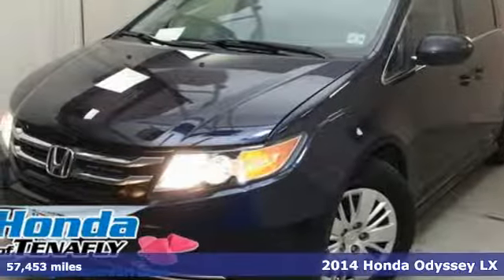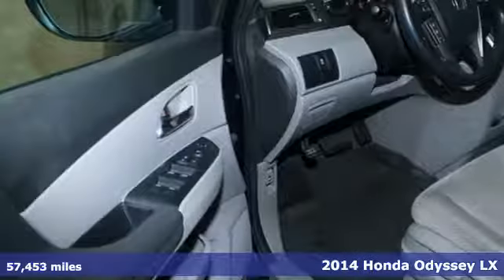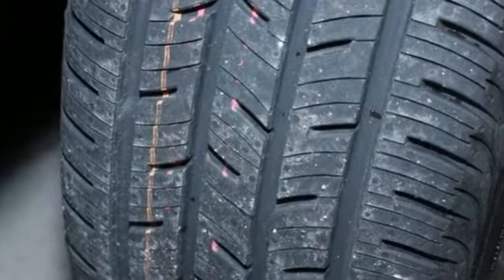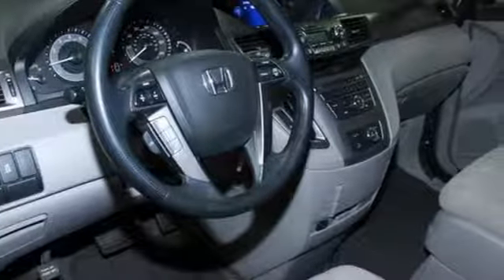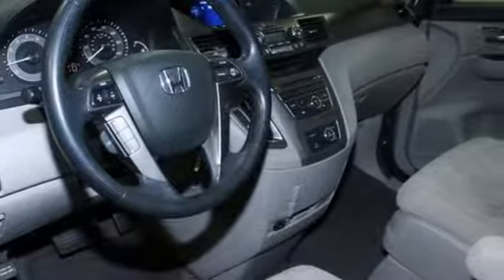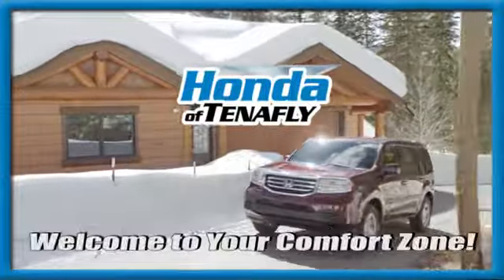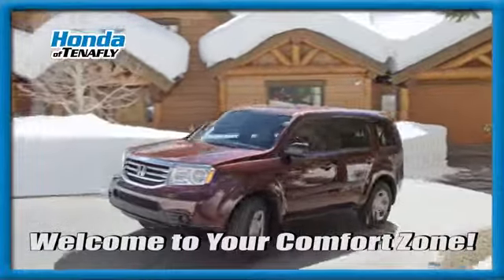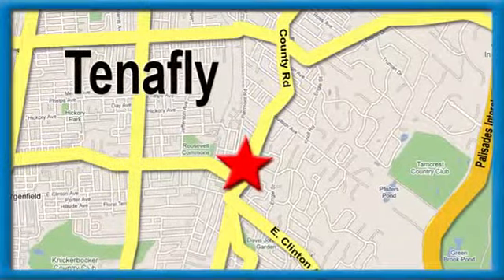Used 2014 Honda Odyssey Fort Lee NJ Tenafly, NJ U10790 - SOLD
Year: 2014
Make: Honda
Model: Odyssey
Trim: LX
Engine: 3.5L V6 SOHC i-VTEC 24V
Transmission: 6-Speed Automatic
Color: Blue
Interior: Gray
Mileage: 57453
Stock #: U10790
VIN: 5FNRL5H21EB026035
**AFFORDABLE ODYSSEY** If you clicked in this far, you need to know THIS ODYSSEY is ready for delivery. We have this one priced to move quickly. Our Award Winning Honda Service Department just performed a FRESH SERVICE on this Odyssey including FOUR (4) NEW TIRES and New Front Brakes. This is the type of Odyssey you might not want to sleep on. It might not be here tomorrow. NO Prep Fee. NO Transport Fee. No Certification Fee on any of our pre-owned vehicles. We Finance. We Ship Worldwide. Buy with confidence from Honda of Tenafly.

Address:
28 County Road